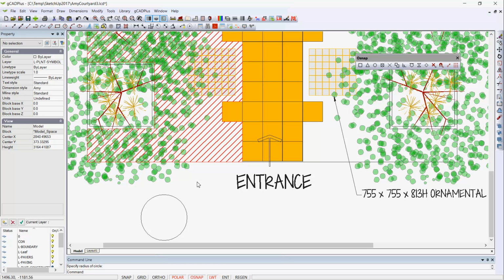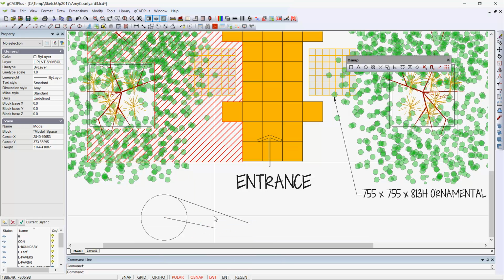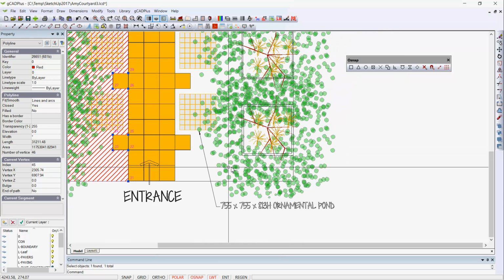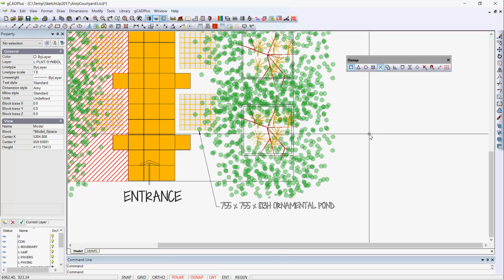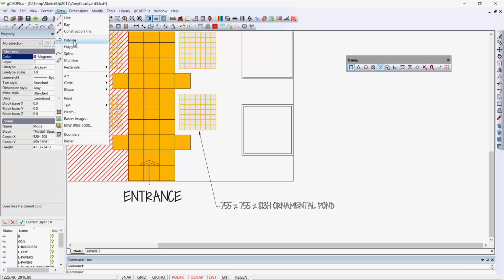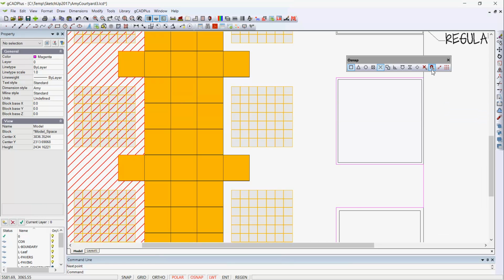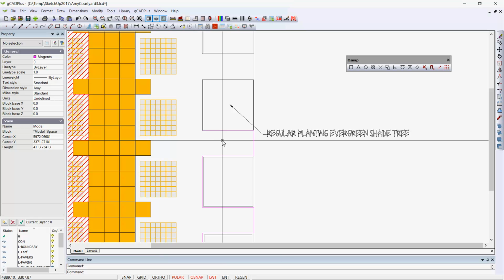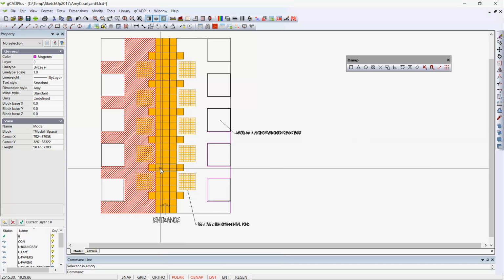Drafting with precision - running osnap vs oneTime osnap